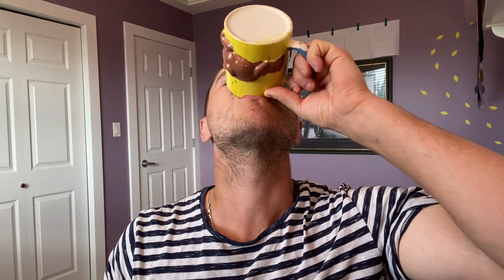how to get rid of chubby cheeks and slim down your face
how to get rid of chubby cheeks and slim down your face. Here in this video i  talk about how to get rid of chubby cheeks and slim down your face.